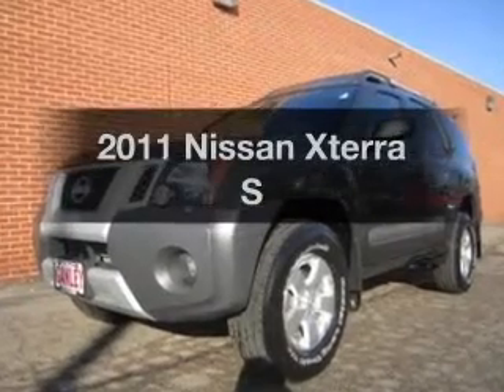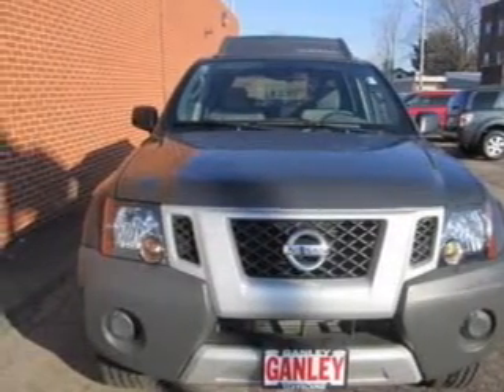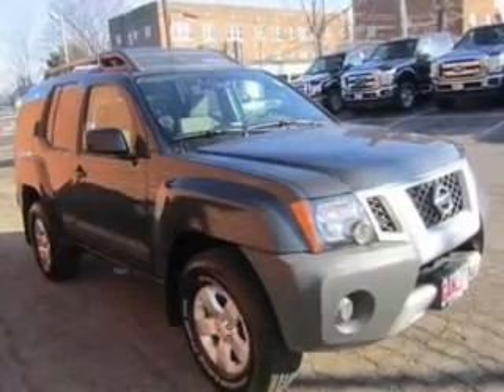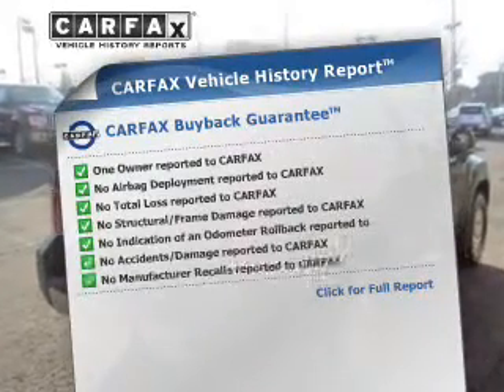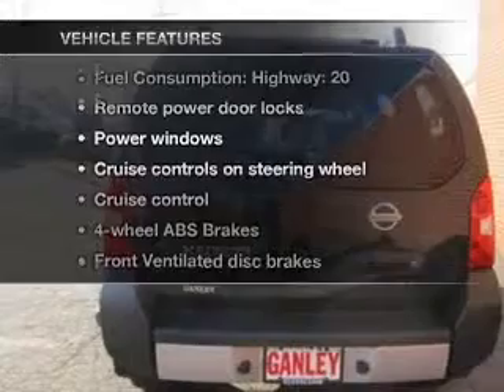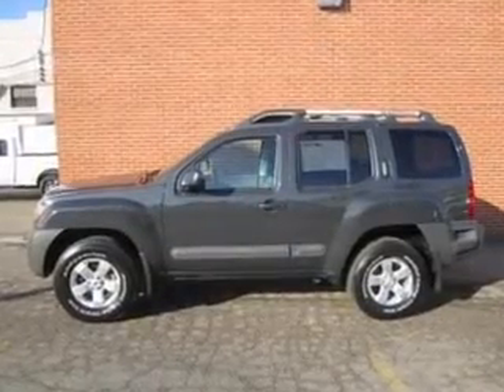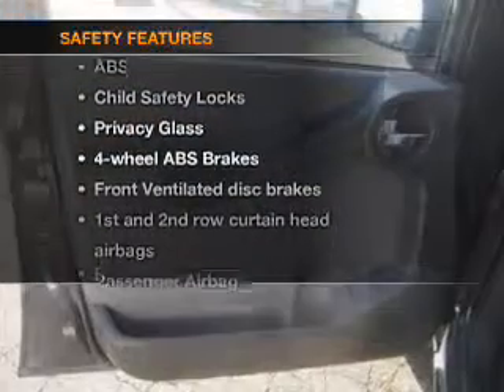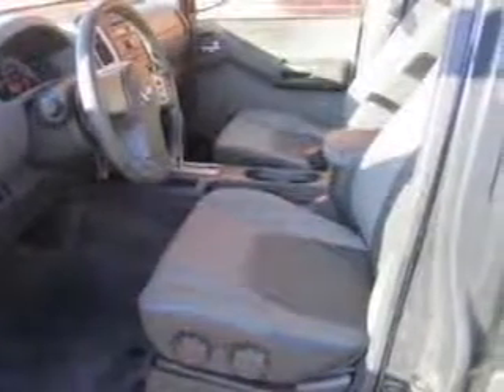2011 Nissan Xterra - Cleveland OH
Year: 2011
Make: Nissan
Model: Xterra
Trim: S
Engine: 4.0 liter 6 cylinder 24 valve
Transmission: 5-Speed Automatic
Color: Night Armor
Mileage: 20260
Address:
16100 Lorain Ave.